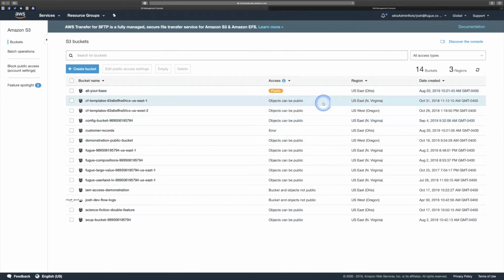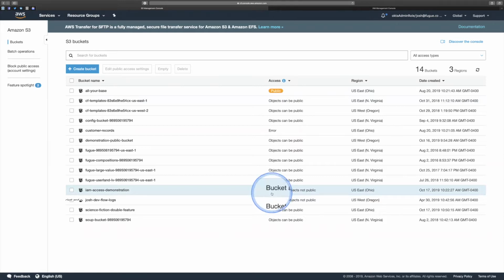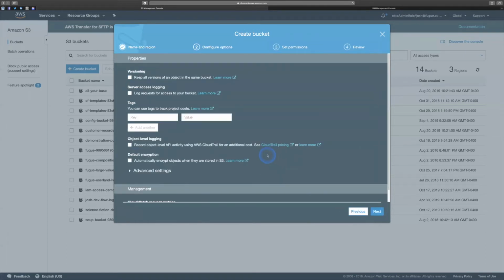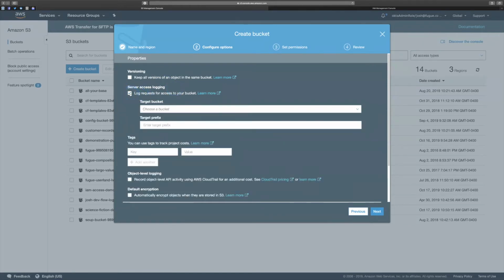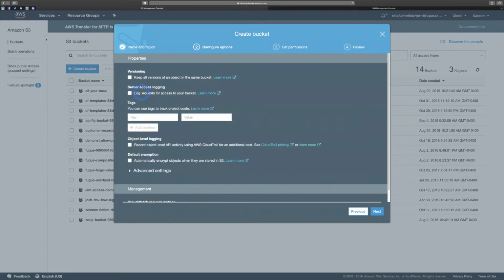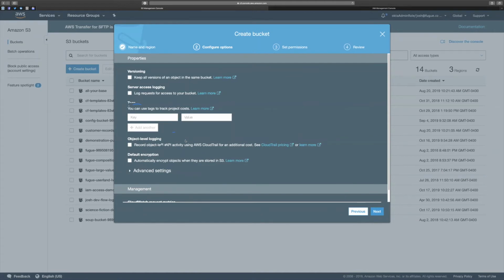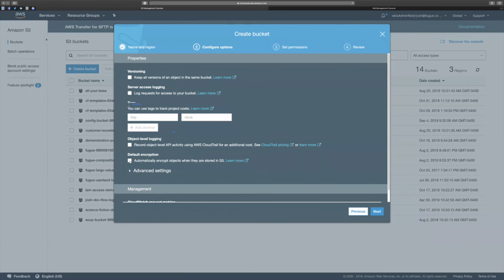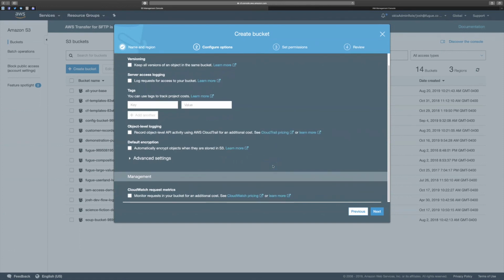Amazon S3 Security: Controls in the AWS Console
In this segment, Josh Stella highlights how S3 Appears in the S3 Console, and how to configure Amazon S3 are configured in the console.